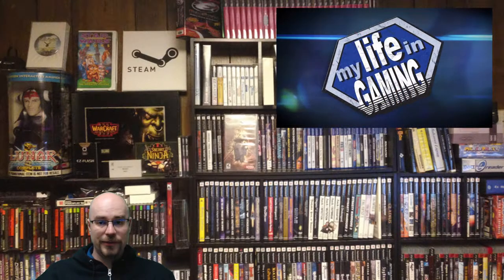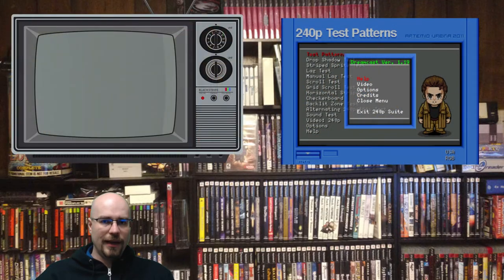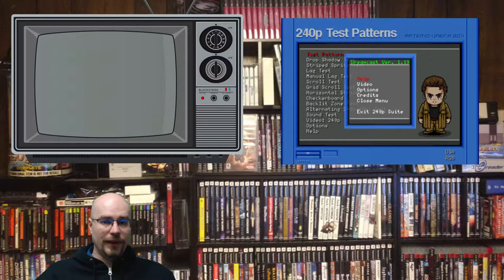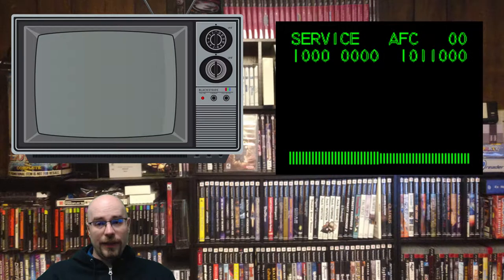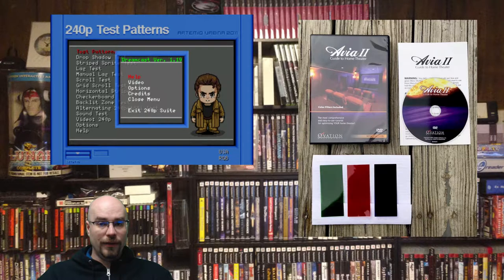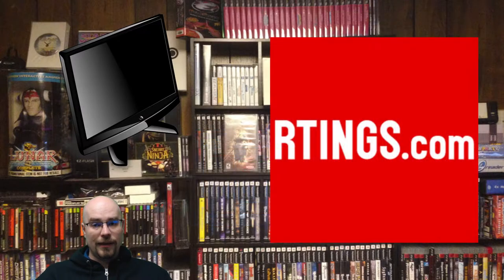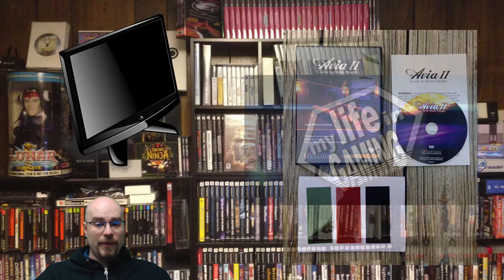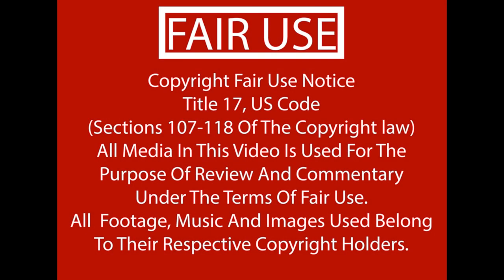Calibrating Televisions For Video Games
So much time and money is spent on gaming, but little is done about the calibration of the TV. Trust me, it is important. This is a topic that you can take very far into micromanaging every little thing. This video explains some of the basics that everyone can start to look into. I am by no means an expert, but I hope this video helps you explore the possibilities.